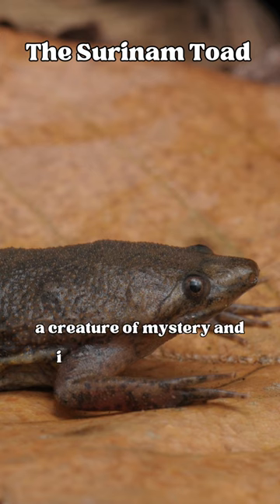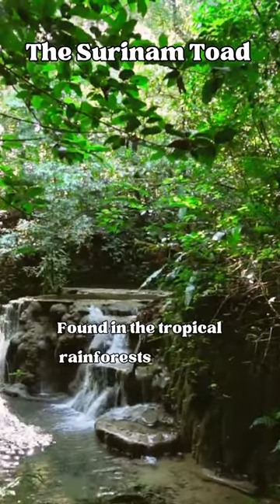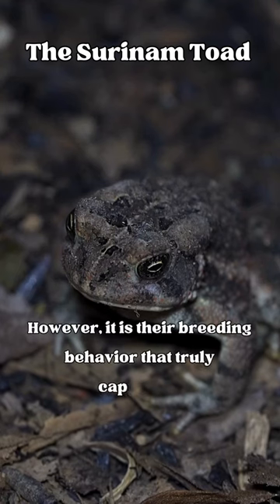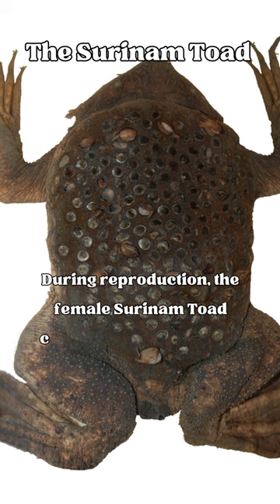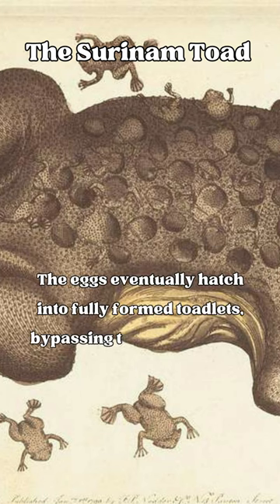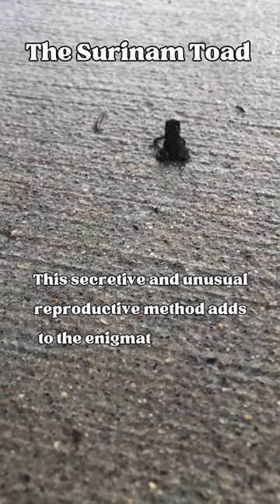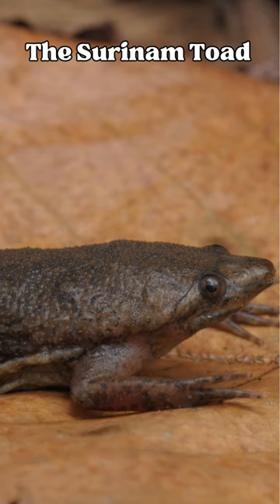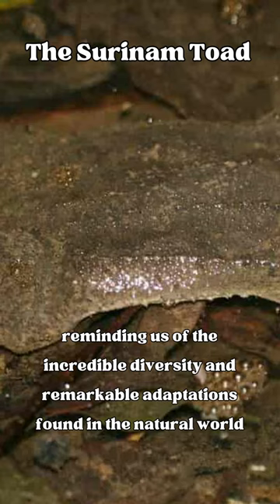Exploring the Surinam Toad's Mysterious Nature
Join us on an exciting journey into the tropical rainforests of South America as we unravel the secrets of the enigmatic Surinam Toad.